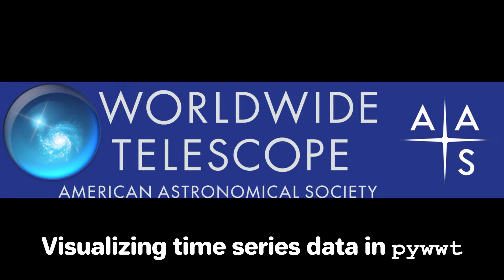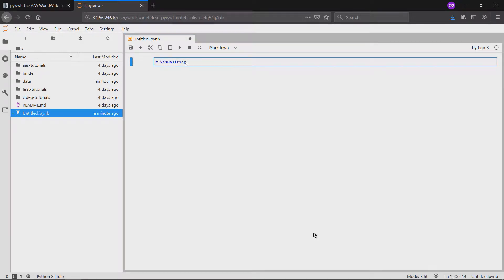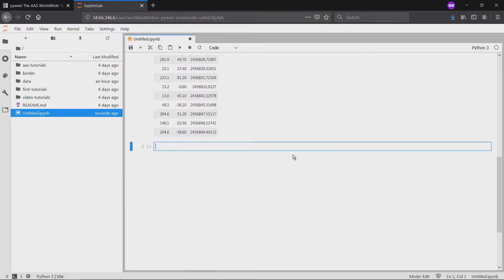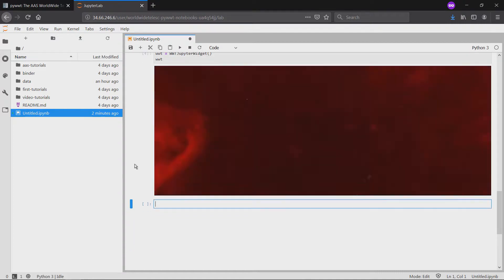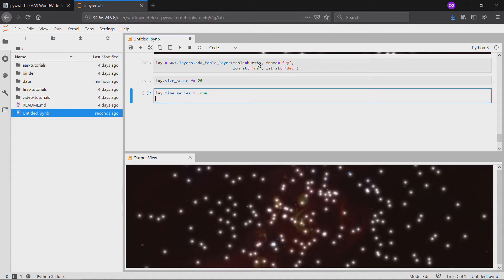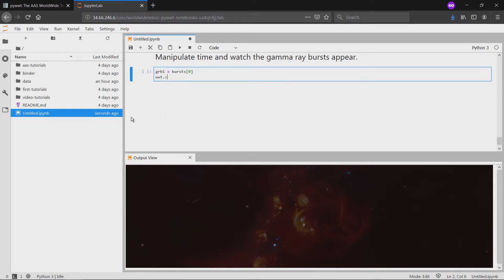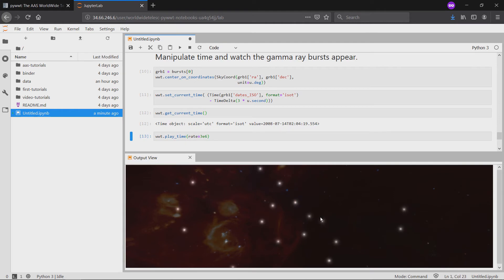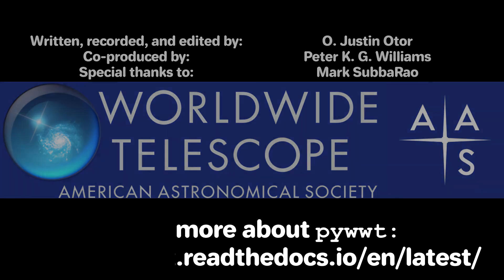Timeseries Tables in pywwt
In the latest version of pywwt, you can create and manipulate data tables whose entries appear and disappear as a function of time. Check out this video to see how to use this feature, and experience a neat demo showing gamma-ray bursts detected by the Fermi satellite.

Follow along with your own notebook running in the cloud by clicking

## Credits

This video was written, recorded, and edited by O. Justin Otor. It was co-produced by Peter K. G. Williams. The pywwt team thanks Mark SubbaRao for inspiring this tutorial.